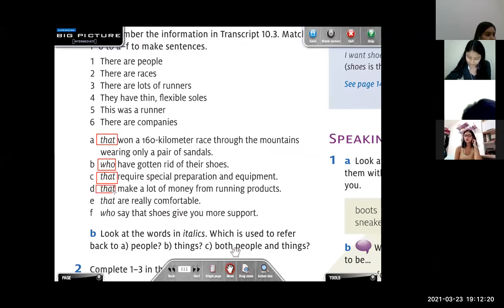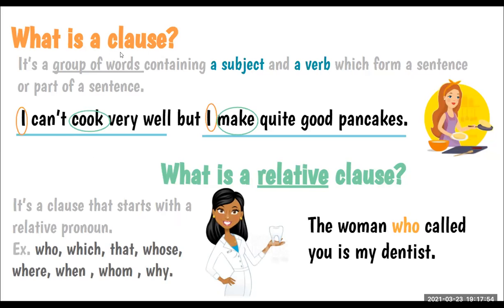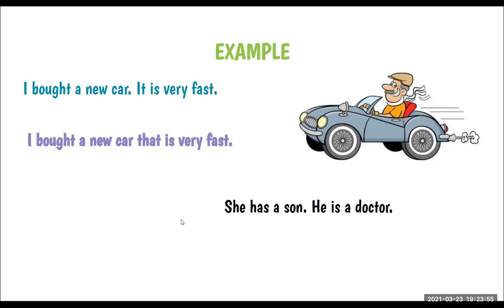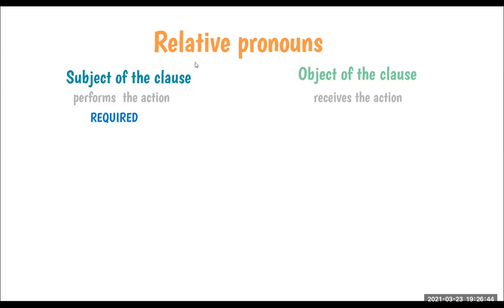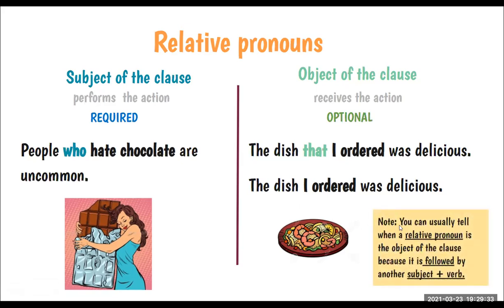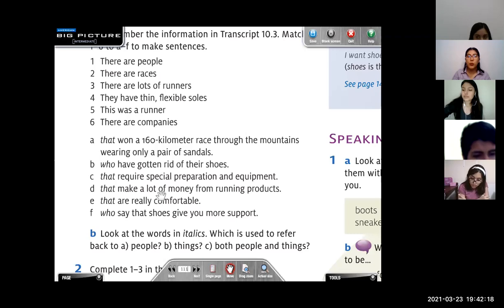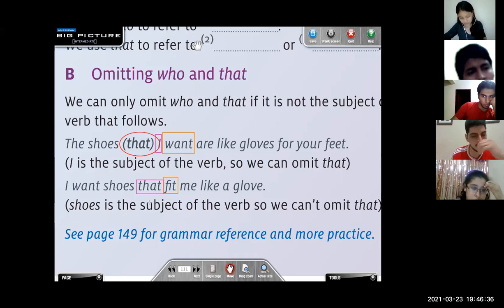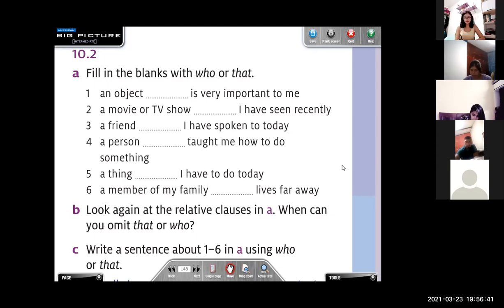WHO / THAT - LEVEL 8